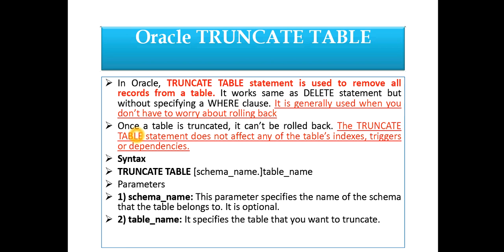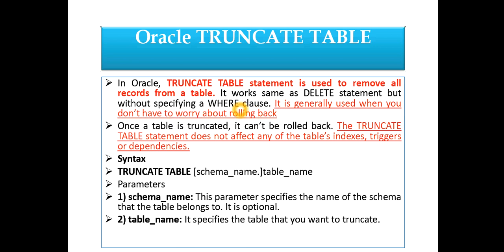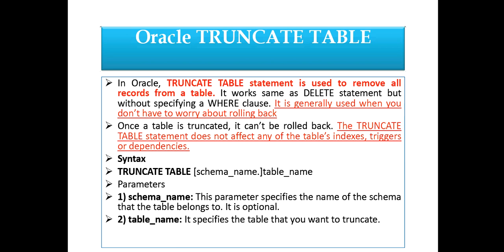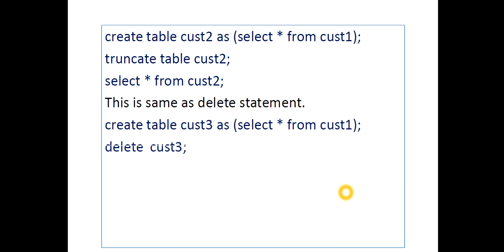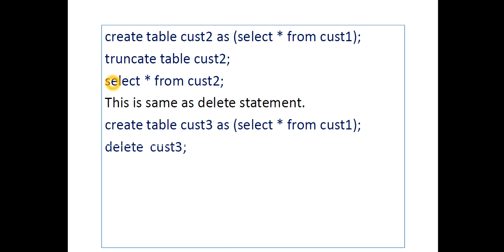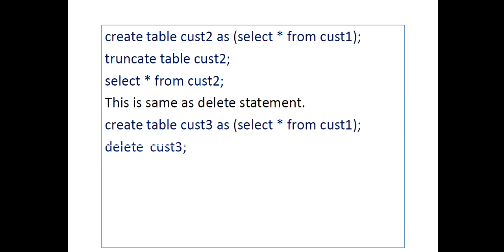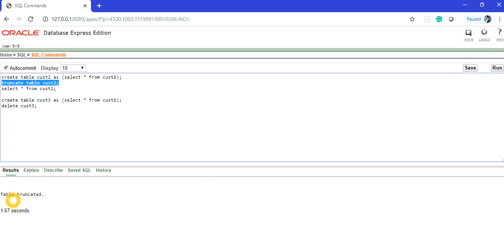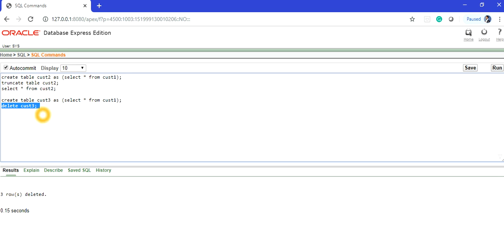truncate delete|How to Truncate & Delete A Table |PRACTICAL SESSION ON DBMS|ORACLE|SQL|Lect#14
How to Truncate & Delete  A Table  A Table Using update statement in Oracle.